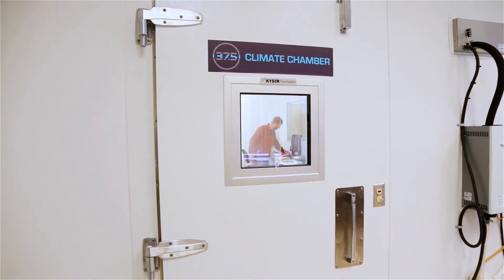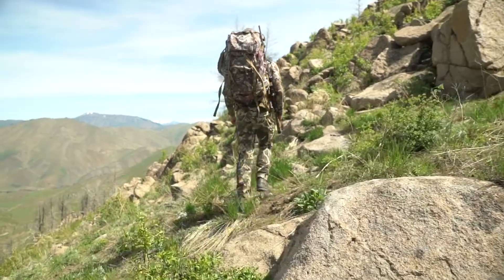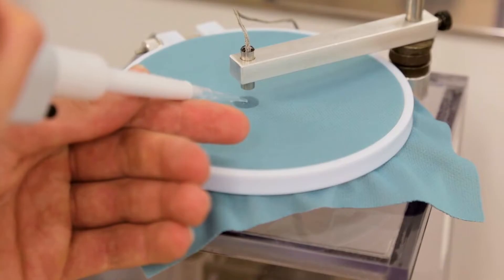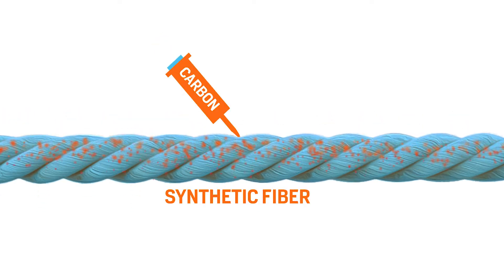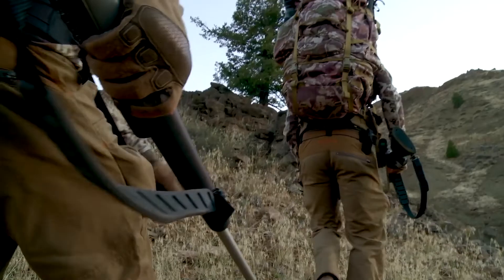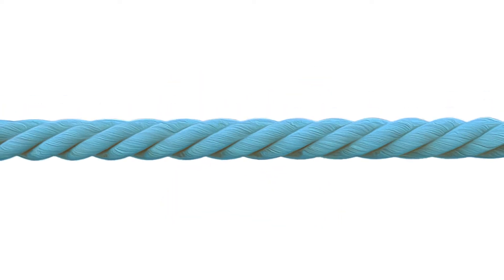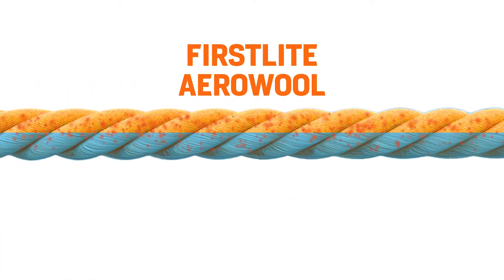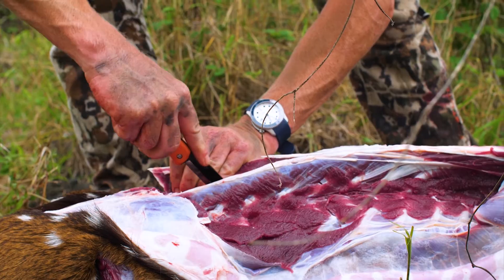How 37.5 Technology Works | First Lite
First Lite partners with 37.5. The name 37.5 is drawn from the ideal conditions in which the body operates. For the average person, an ideal core body temperature of 37.5° C. You are most comfortable when the microclimate next to your skin has a relative humidity close to 37.5%. When you are in this ideal 37.5 comfort zone, you are also in your ideal performance zone. 37.5 technology is designed to manage the moisture in your microclimate to keep you in this “37.5 zone” of comfort and performance.